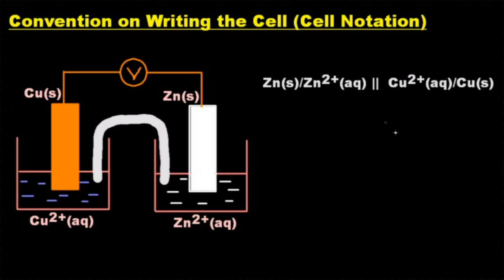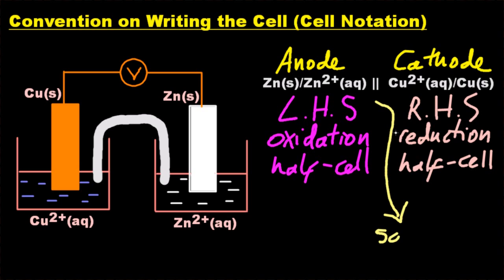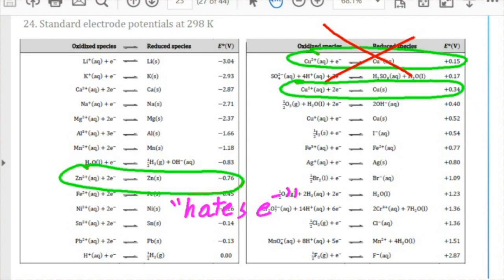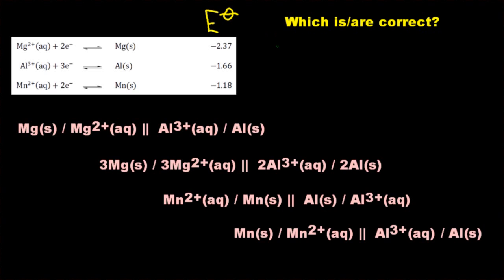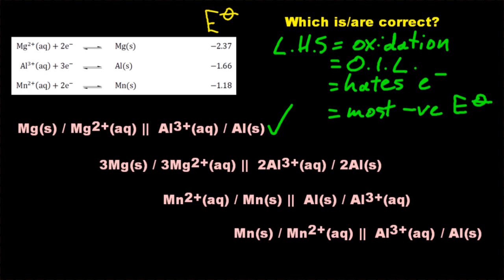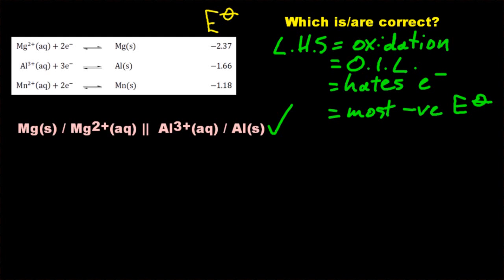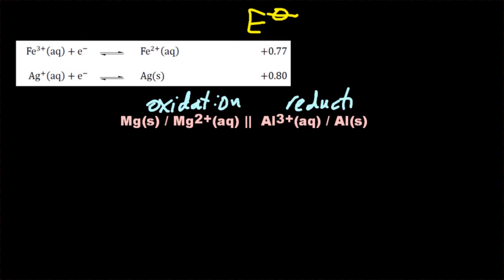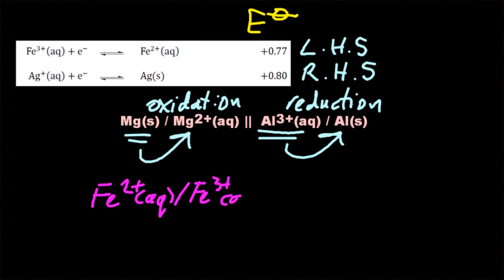9.2 Convention on Writing the Cell (Cell Notation) [SL IB Chemistry]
Anode ||  Cathode

The anode has the lower E value.